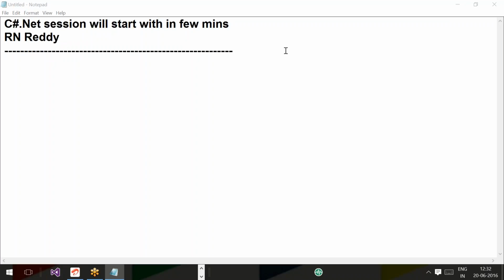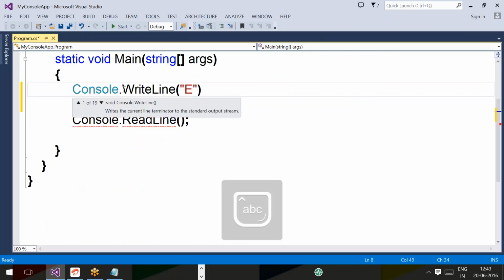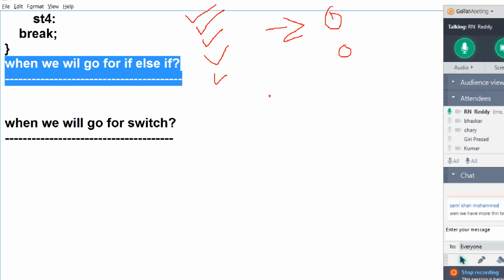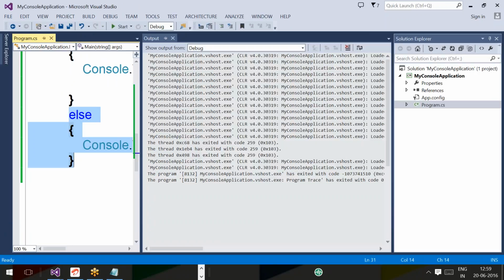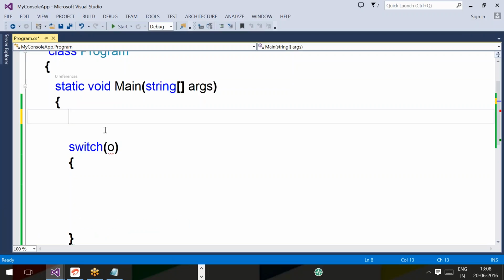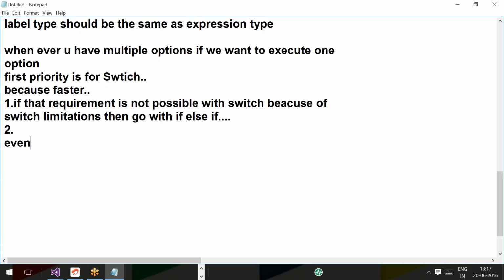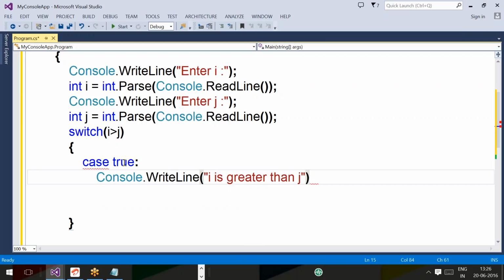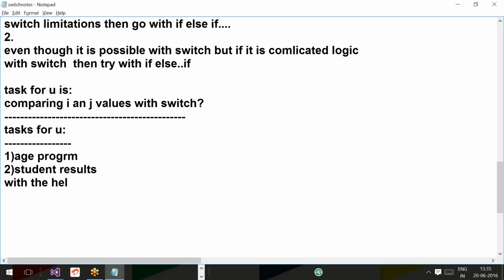Microsoft C# .Net Introduction Tutorial for Beginners | Dot Net Channel | Part 25